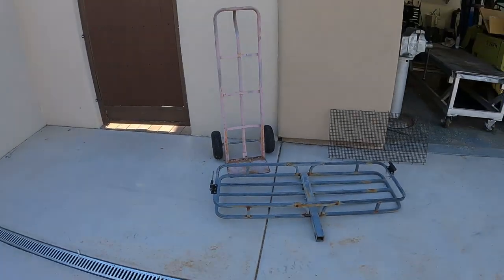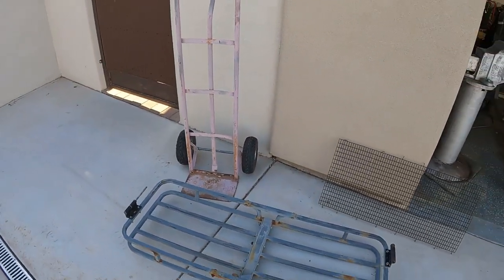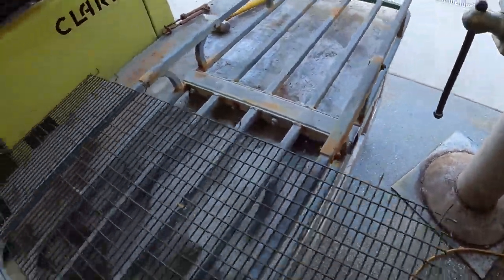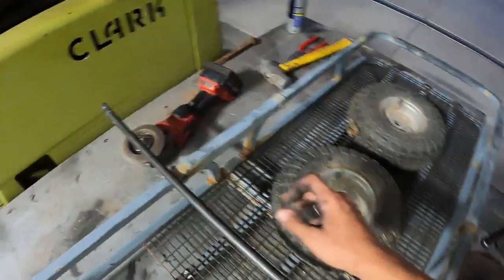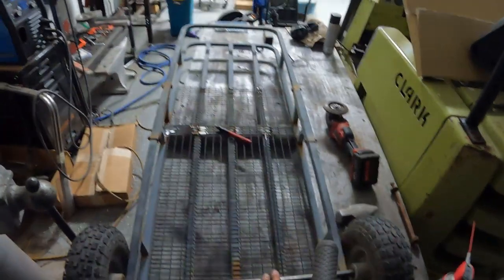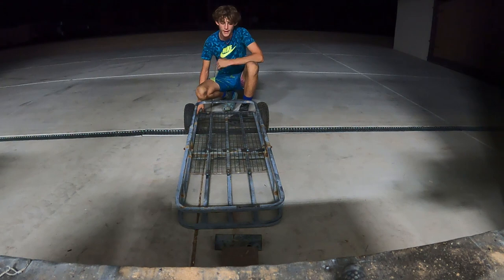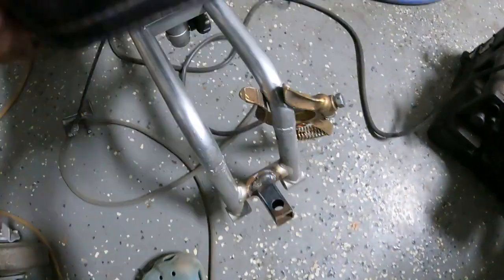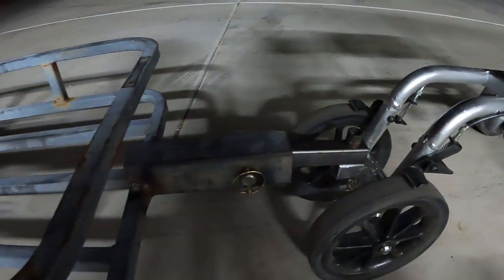Building a small redneck trailer for my knee scooter!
In this video we make a small trailer mostly out of the things laying around my back yard. This trailer hooks up to my knee scoter and I can carry a full person in it. This is probably the first ever knee scooter trailer. This is the first video that I actually make something and there is more to come.